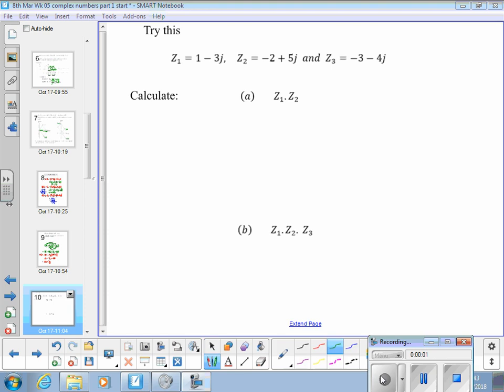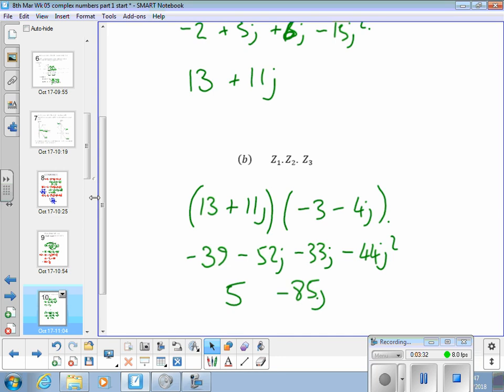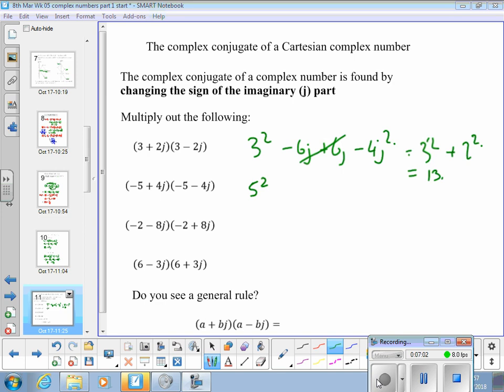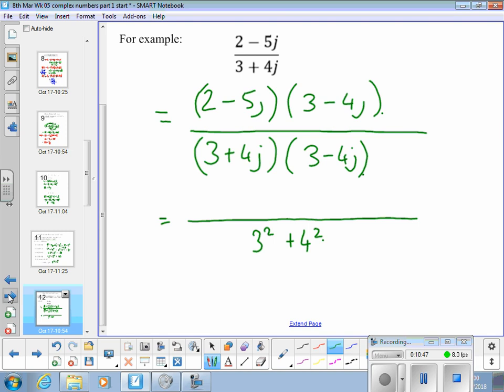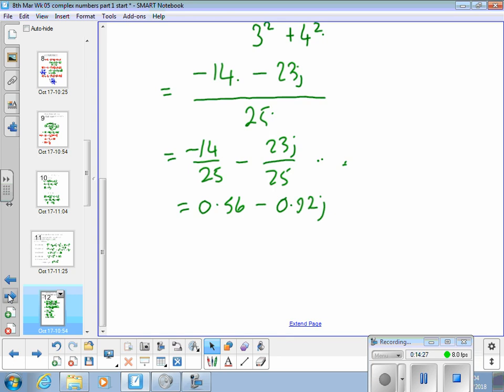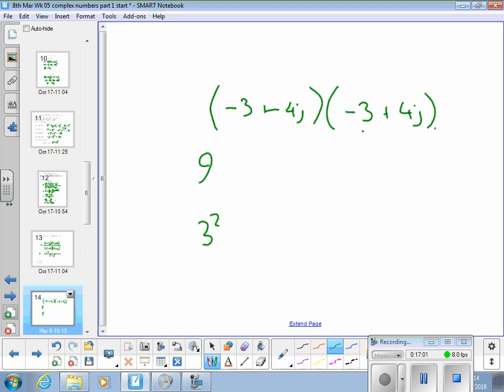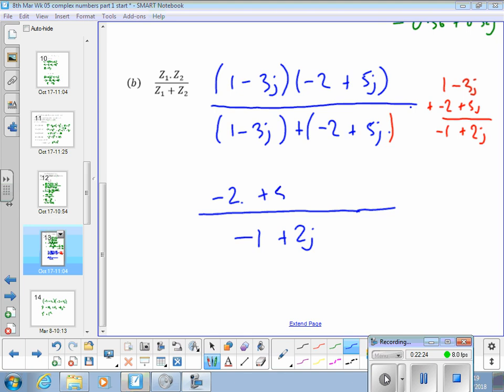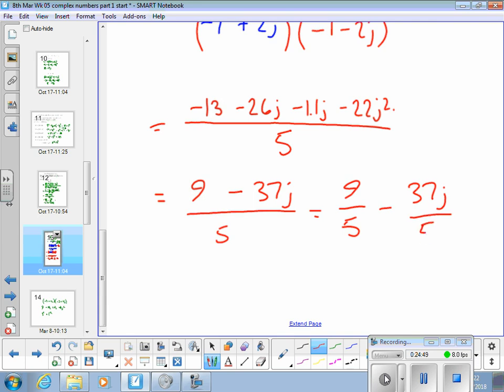8th Mar Wk 04 Complex numbers part 2